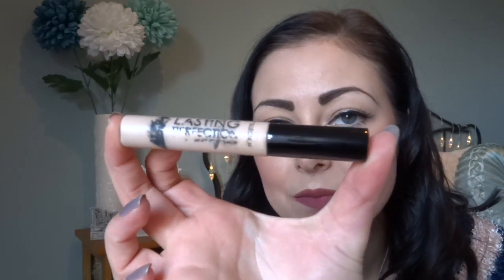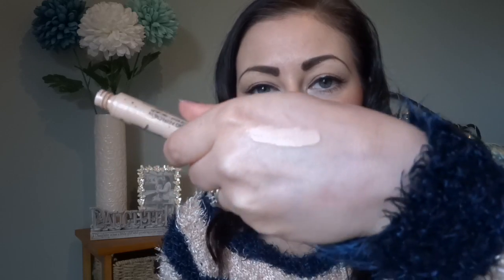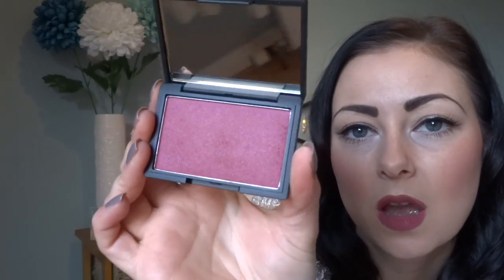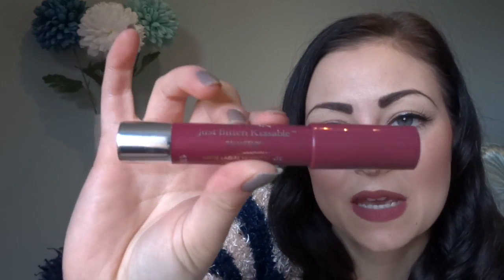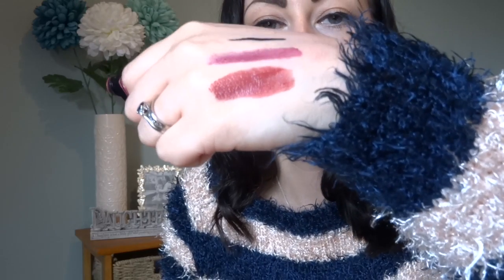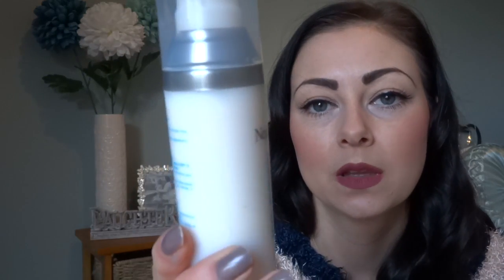Holy Grail / Products I Can't Live Without High St